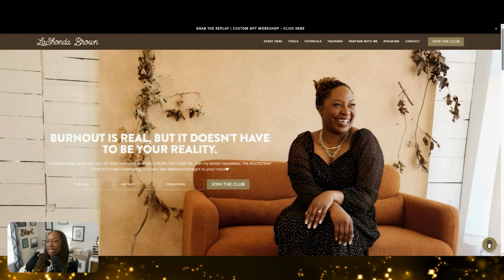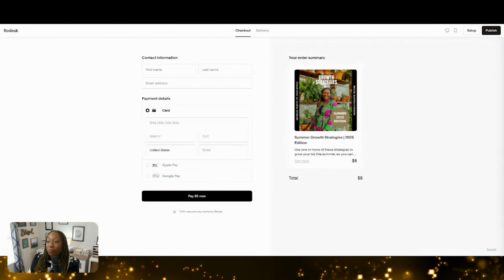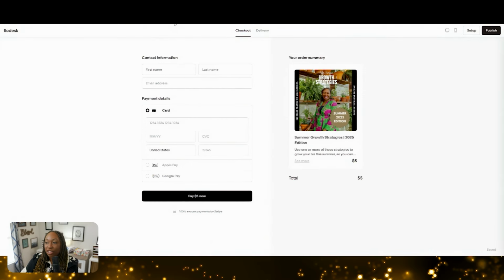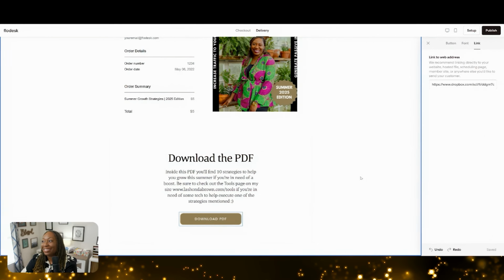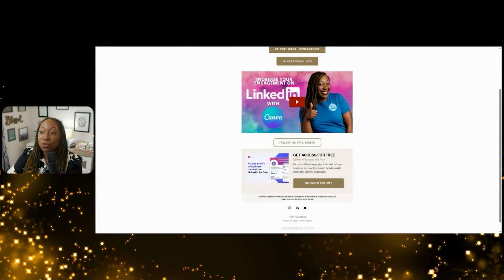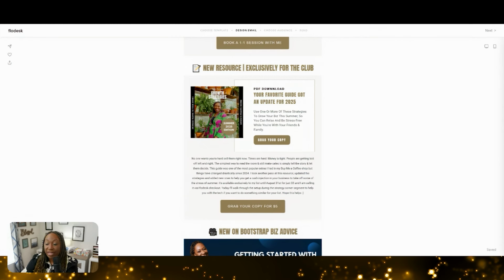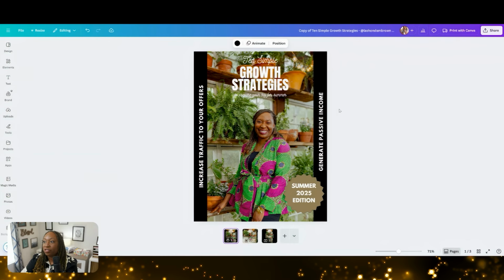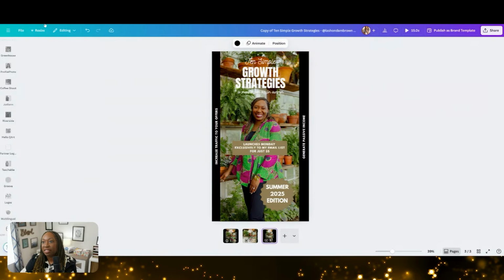How to Sell an eBook to YOUR EMAIL LIST with Flodesk Checkout & Canva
Are you looking for an easy way to sell your eBook online? This video walks you through a very simple funnel that I setup using Flodesk Checkout and Canva to create the eBook and make the eBook graphics. Flodesk is the easiest email platform I’ve ever used, and they just launched new pricing that makes it even easier to grow your business beautifully!

I am a Flodesk Partner & Canva Verified Expert so if you have any questions about either platform, check out the playlists below or drop your questions in the comments :) Want access to that summer guide?

00:00 Intro - Buy Me a Coffee Funnel - 2024 Guide
01:24 Email List Strategy - Exclusive Resources
02:15 Transparent Inline Flodesk Form
03:39 Start Here - Bootstrap Club Landing Page
04:39 Flodesk Checkout Only Page - 2025 Guide
07:06 Example of Flodesk Workflow for Resource Download
11:15 Offer Rollout Email
12:25 Adding Content Blocks to Your Flodesk Favorites
13:22 Creating Graphics in Canva using Visual Suite 2.0
14:26 Outro